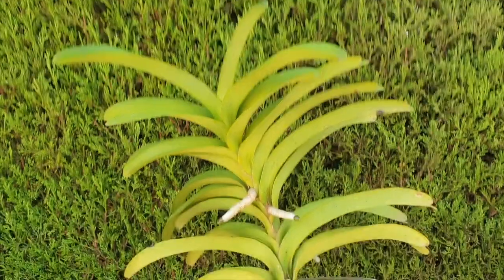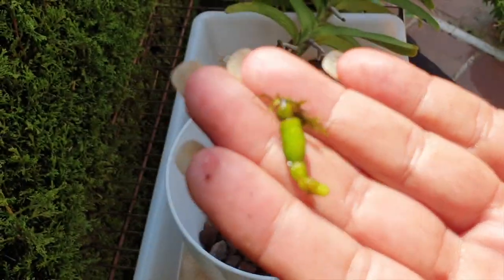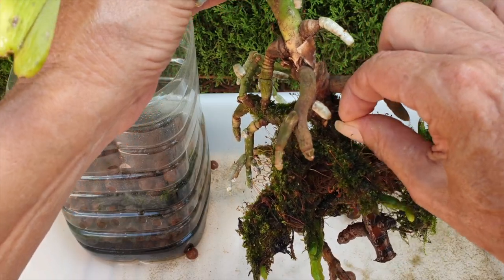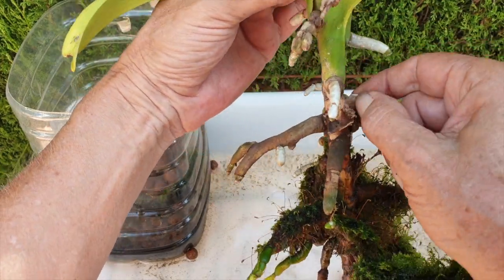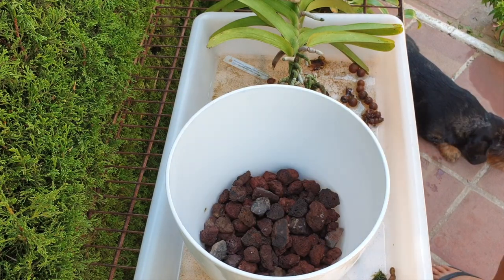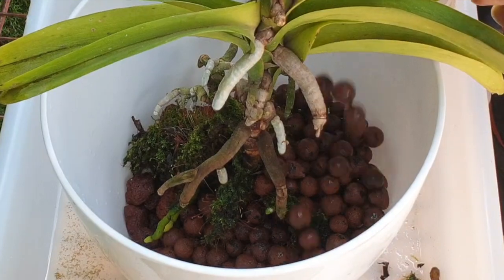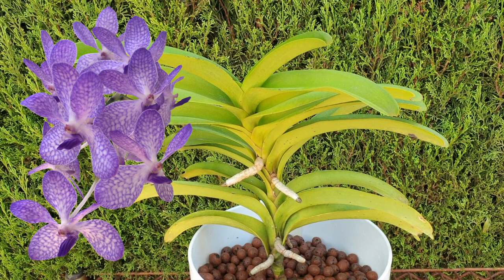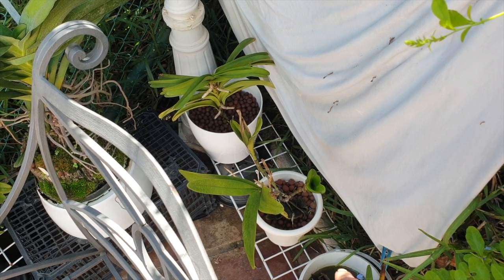Vanda Repotting Success 💪🏼 From Fickle Roots to Flourishing Growth in Semi Hydro!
Calling all orchid enthusiasts! Join me in this exciting video where I share my journey of repotting a challenging Vanda orchid into a semi hydroponic setup after two years of meticulous testing. Witness the remarkable transformation as I guide you through the steps that led to vibrant root growth and thriving top growth. Are you struggling with a Vanda orchid that just won't grow roots as you hope? In this video, I tackle the very question—How to pot up a Vanda orchid with fickle roots? I unravel the secrets to success as I demonstrate the semi hydroponic repotting technique that finally brought my Vanda back to life. Discover my journey of patient experimentation, where I tested the semi hydro setup for two whole years. Watch as I share the results that ultimately led to active root growth and robust top growth, proving that perseverance and the right techniques can turn the tide for any orchid lover. Learn from my experience as I provide a comprehensive guide on caring for Vanda orchids with challenging root systems. I discuss the importance of proper watering, humidity levels, and potting choices that can make all the difference in reviving your orchid. I take you through the steps that brought this once-fickle orchid back to vitality, offering valuable insights that you can apply to your own orchid care routine.
My environment:
Mediterranean climate, hot summers / mild winters
45% - 85% humidity, with regular airflow
Orchid growing supplies:
               Seramis, Akadama
Water: Reverse Osmosis
Insecticidal Soap
General PPM: 300 Summer, or in active growth
                          150 Winter, RO Water and KelpMax only